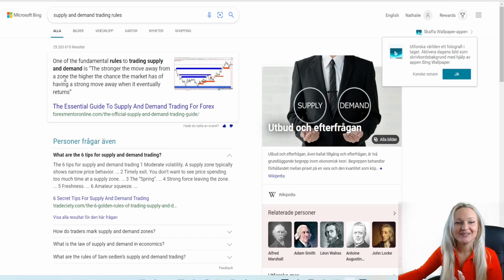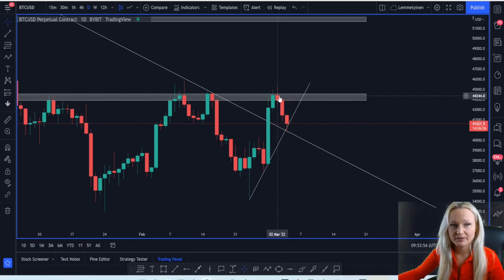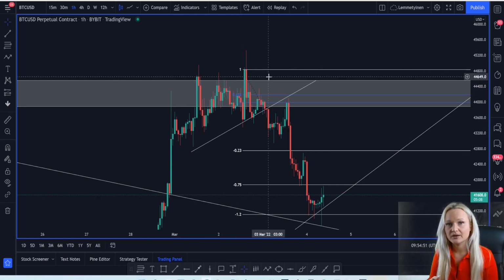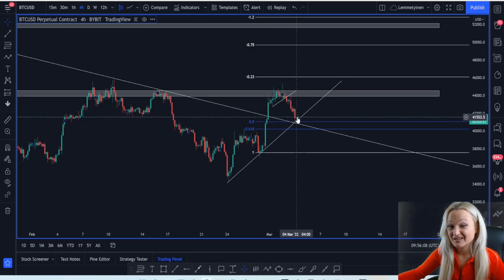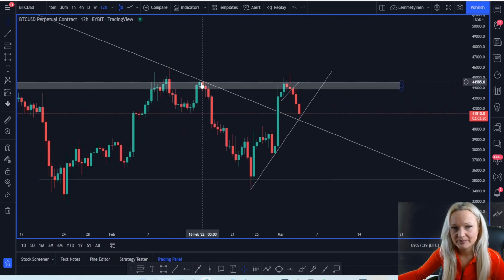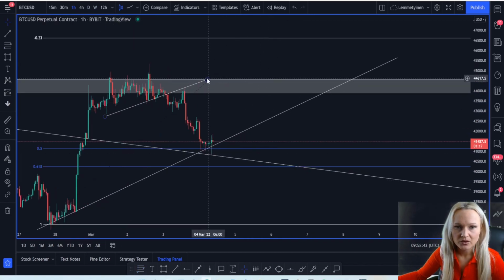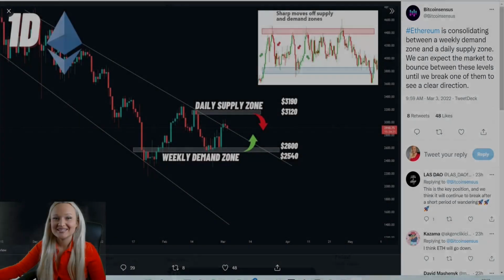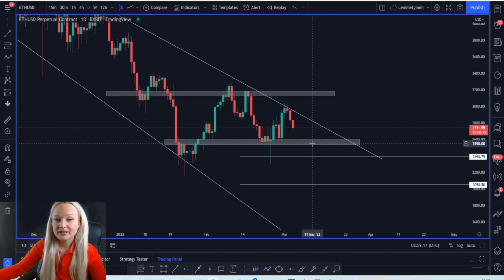🚨DON'T IGNORE THIS SUPPLY ZONE ON BITCOIN!!! (Ethereum analysis...)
⏰TIMESTAMPS
00:00 Intro!
00:46 BITCOIN TA!
07:52 ETHEREUM TA!
08:53 PRIMEXBT/BYBIT BONUS!
09:15 Outro!